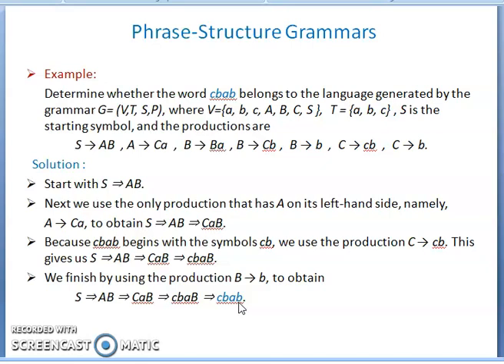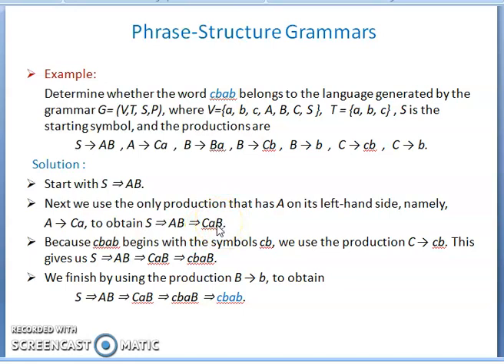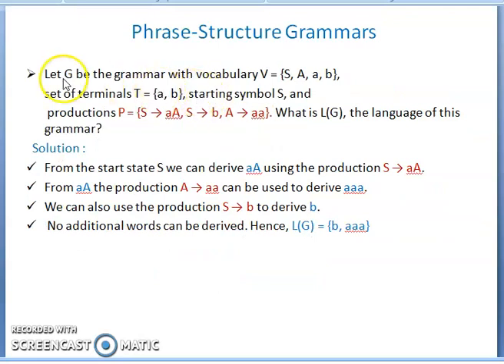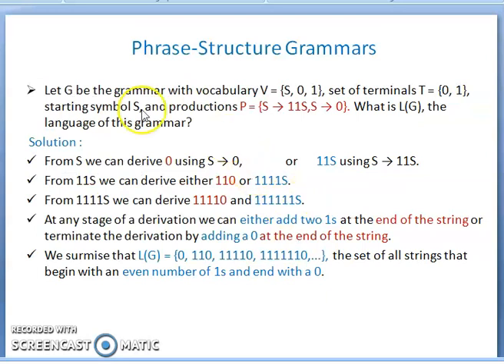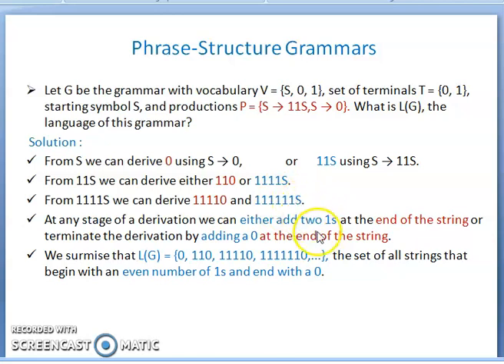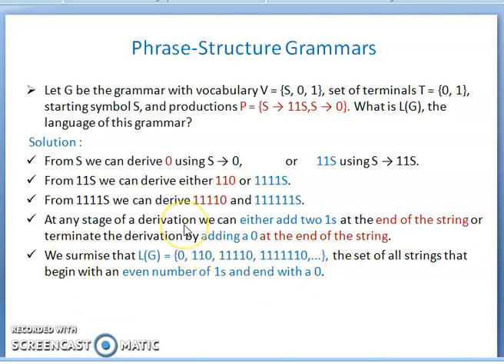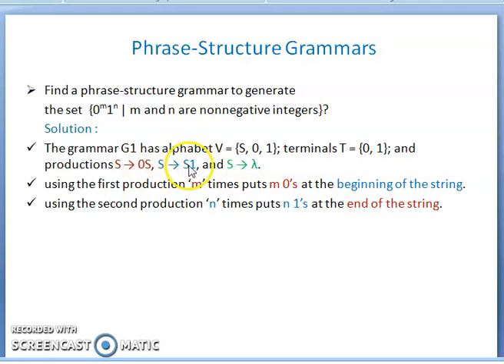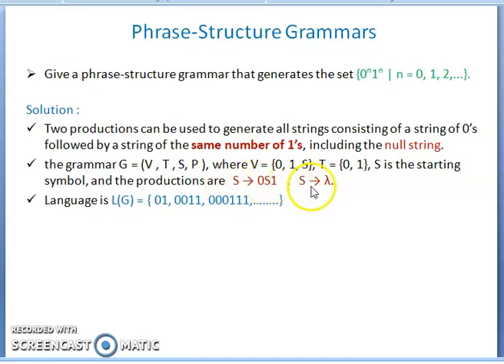Phrase Structure Grammar Part 2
Explained more problems on Phrase structure grammar.